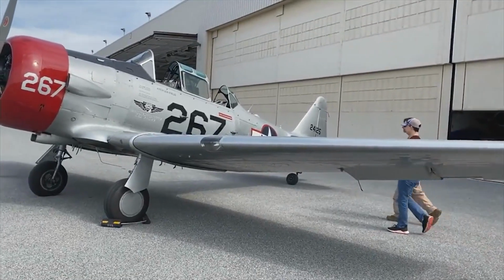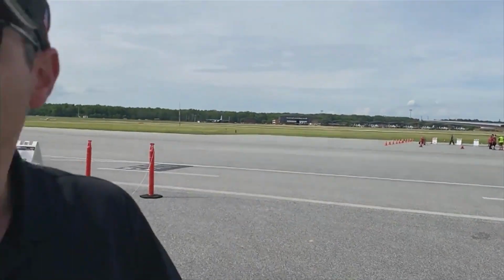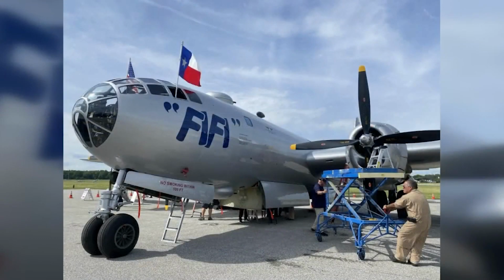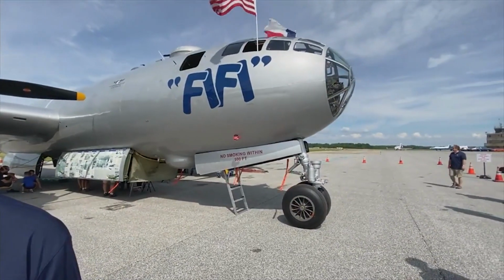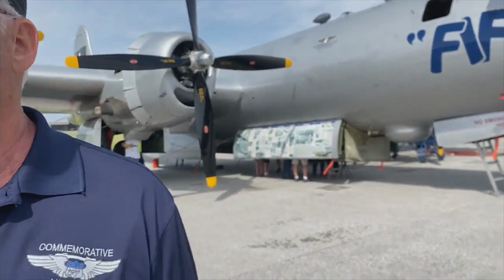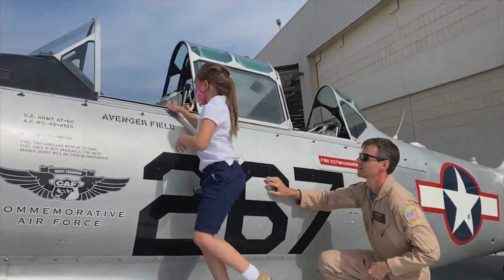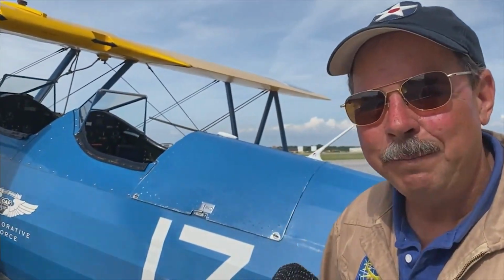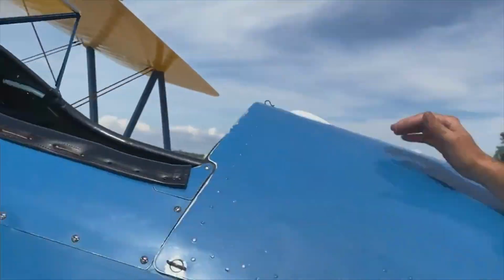AIR POWER - Pit Stop w/ Traffic Jam Jimmy Ep. 33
Jimmy Stops by the Martin State Airport for the Air Power History Tour air show that took place on May 31-June 2.  Check out some historic airplanes from our nation's past in this episode!